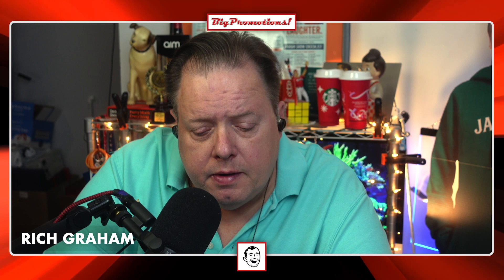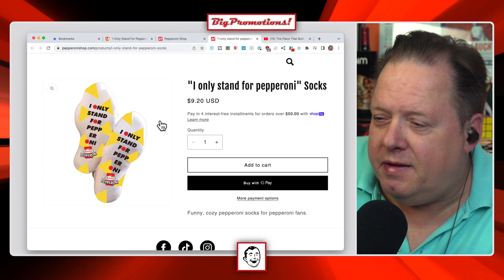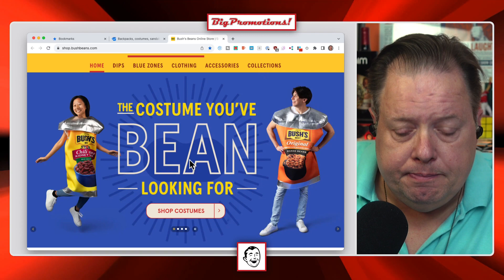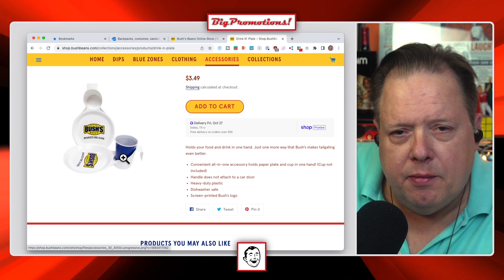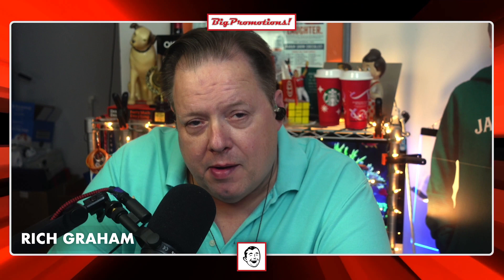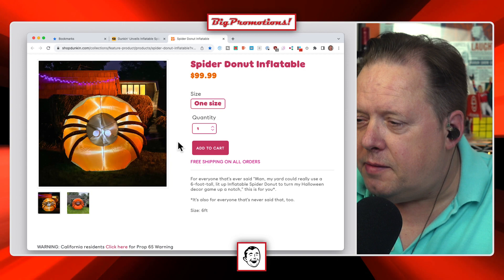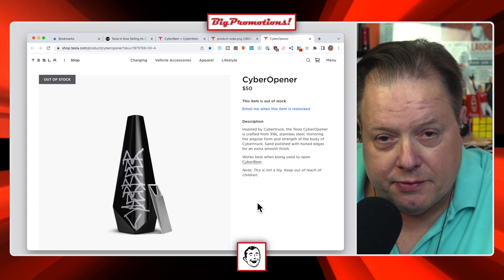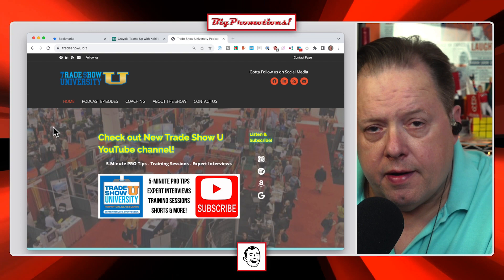Dunkin Inflatable Spiders, Pepperoni Day, Bean Merch, Gigabier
The Merch Drop highlights brands that use branded merch for marketing and promotion, so that our viewers can get some ideas for their own campaigns.

Featured Campaigns:

Hormel Foods: Launched a pepperoni popup shop in Austin, Minnesota to celebrate National Pepperoni Day. Various pepperoni-themed merchandise were on offer for a limited time.

Bush's Beans Introduced merchandise around specific holidays, emphasizing engagement over revenue. They're using social posts on TikTok and Instagram to measure engagement.

Stouffer's released an Advent calendar with seven different meals as a part of themed, limited-edition merch to drive excitement.

Dunkin introduced a six-foot-tall inflatable spider donut, among other merchandise, demonstrating a play on their existing products to engage customers.

Crayola collaborated with Kohl's on a colorful, limited-edition merchandise line to foster creativity, mainly aimed at children but with some offerings for adults.

Shoutout to Jim Cermak of the Trade Show University Podcast, a resource for exhibitors and  trade show attendees. See his new youtube channel here: @tradeshowuniversity

0:00 This week's topics:

0:50 'I Only Stand For Pepperoni' Socks? Hormel Opens Pop-Up Shop

4:13 Backpacks, costumes, sandals: Why Bush’s Beans is investing in merch

8:01 Stouffer's Launched a Frozen Food Calendar

10:30 Dunkin' Unveils Inflatable Spider Donut for Halloween Fanatics - QSR Magazine

12:55 Tesla Is Now Selling Its Own Beer, CyberBeer

15:24 Crayola Teams Up with Kohl's for Color-Forward, Limited-Edition Merchandise Line

17:12 Trade Show University @tradeshowuniversity

Big Promotions!

c.2024 Biggerfish, Dallas TX USA
381 Casa Linda Plaza, Suite 200
Dallas, Texas 75218 USA